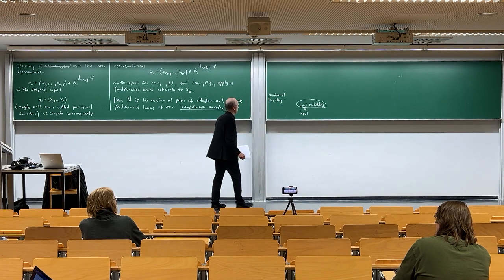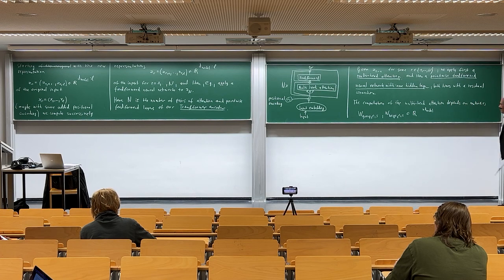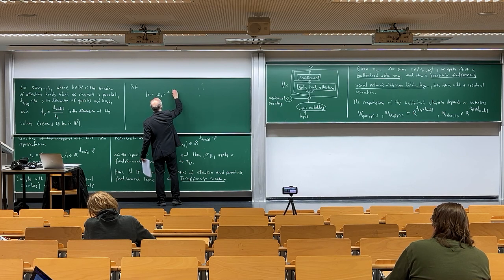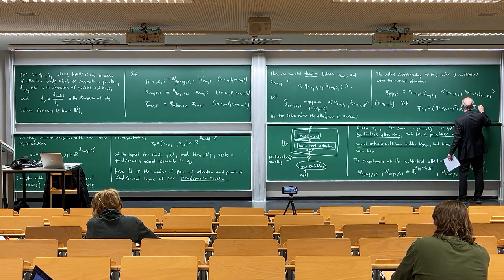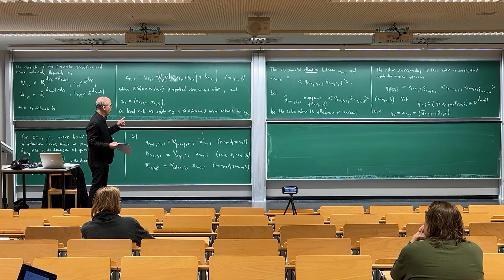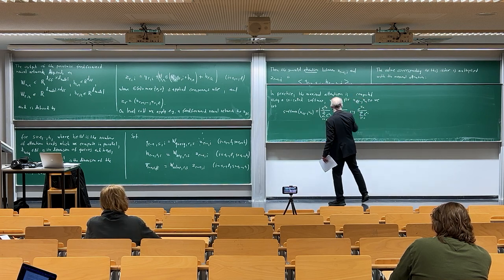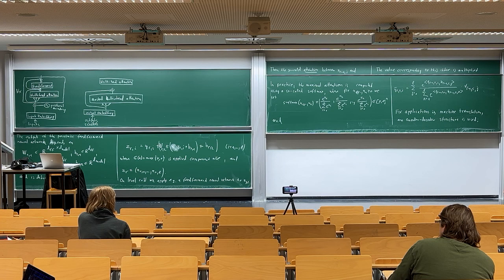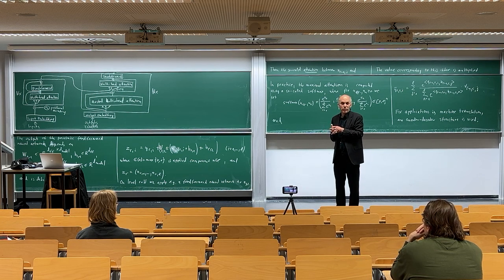Recording of the third lecture on ''Statistical Theory for Deep Learning'' from April 22, 2024